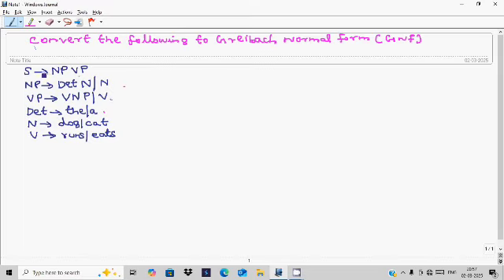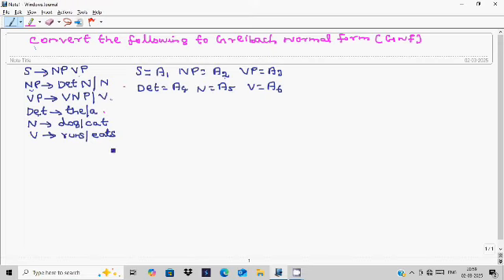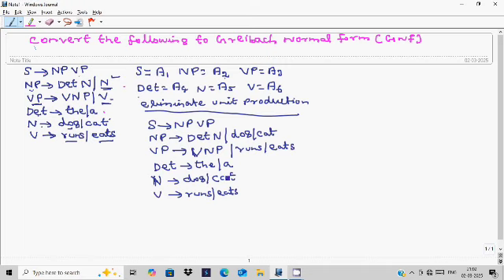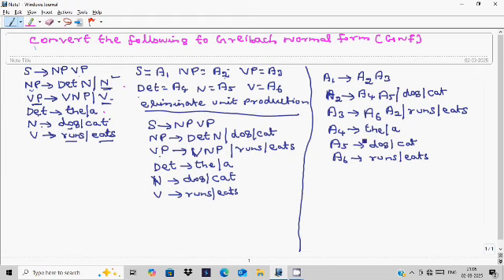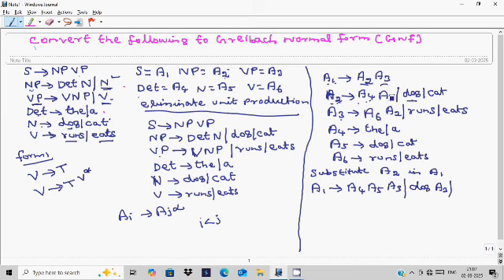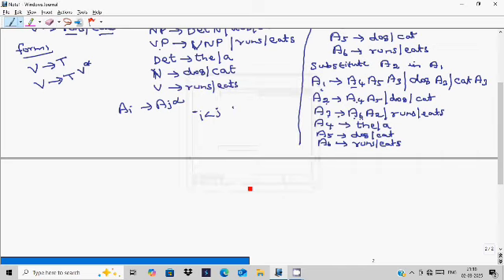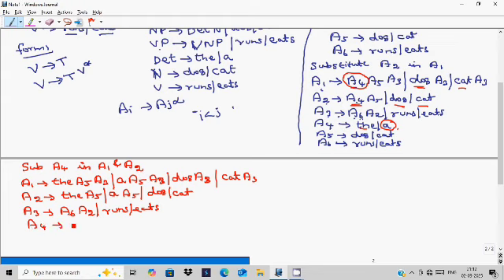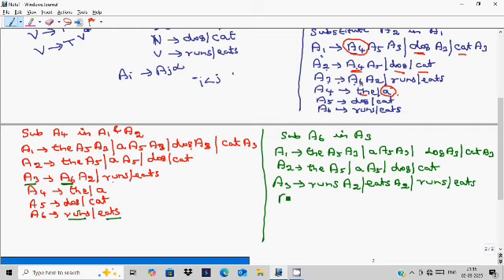Greibach Normal Form example